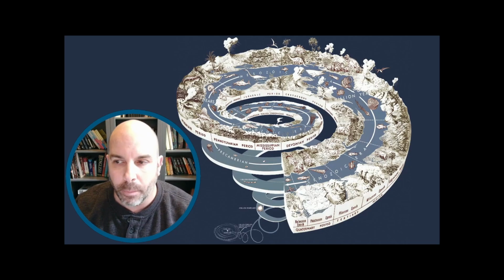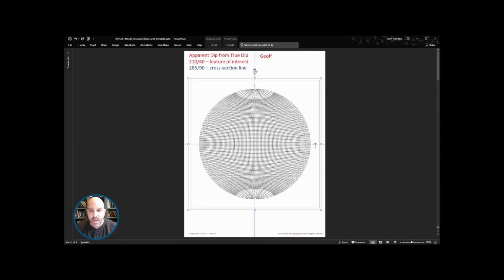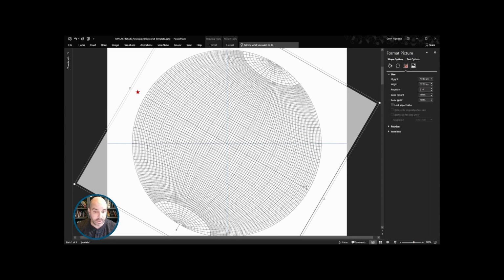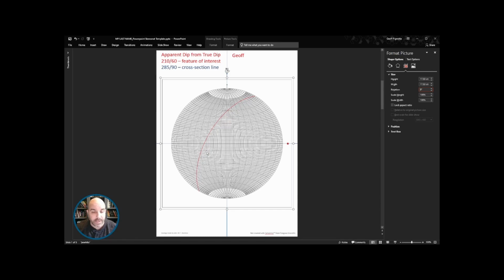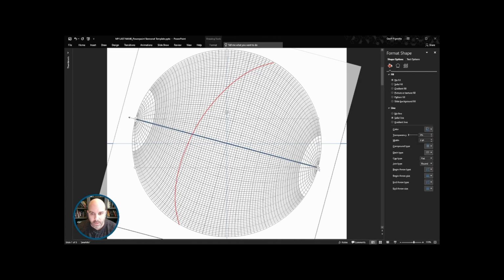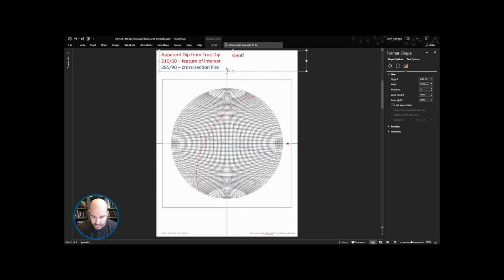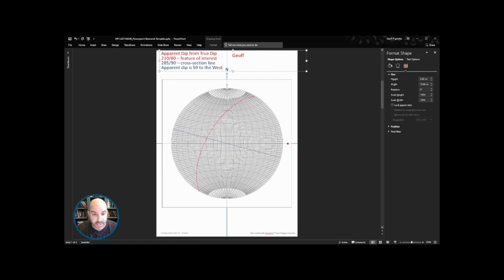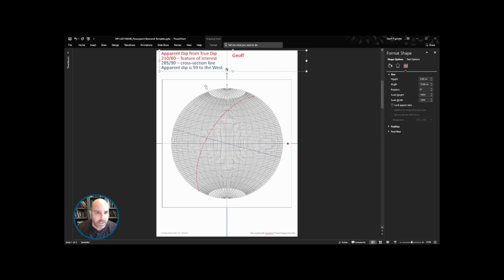Apparent Dip from True Dip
How to calculate apparent dip from true dip for a cross-section using a stereonet.